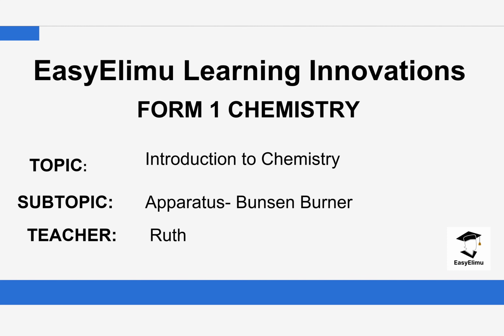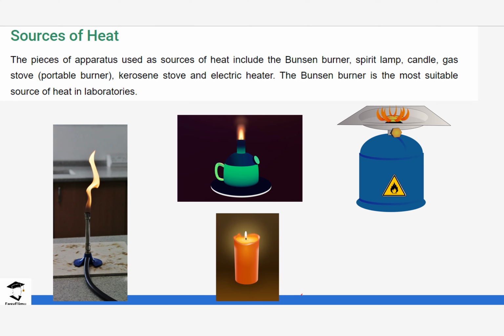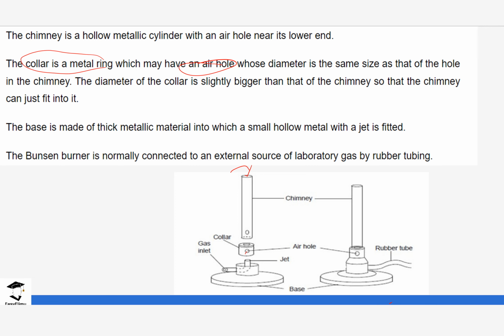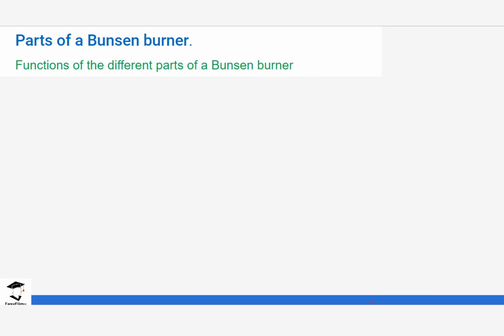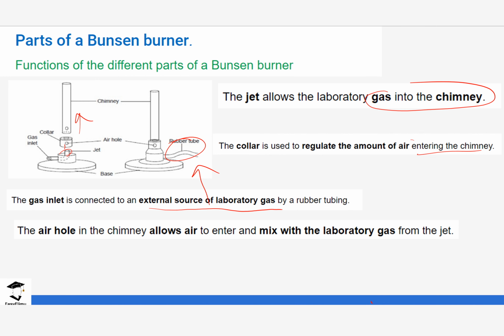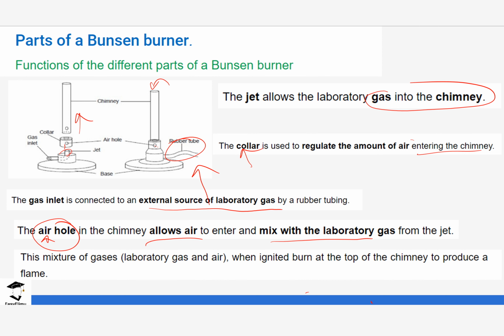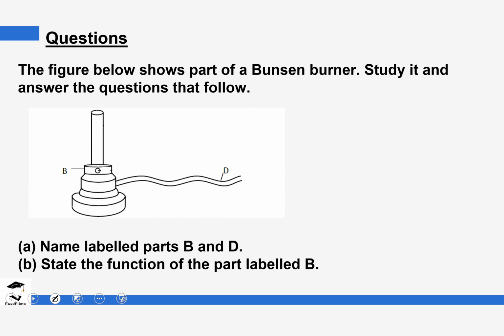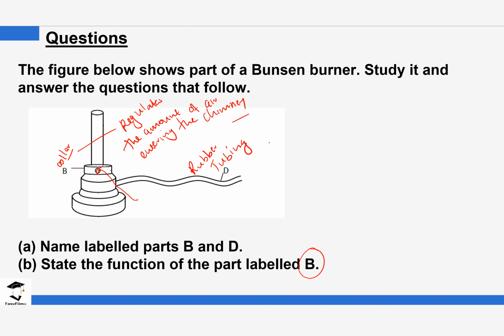Bunsen Burner; Parts - (Chemistry Form 1 Topic Introduction to Chemistry Lesson 5 out of 11)